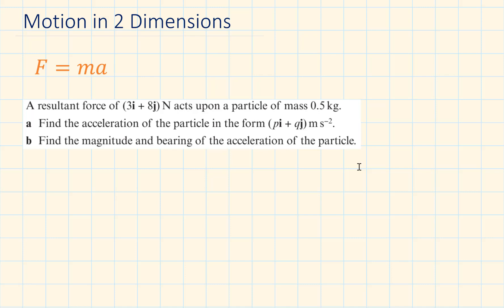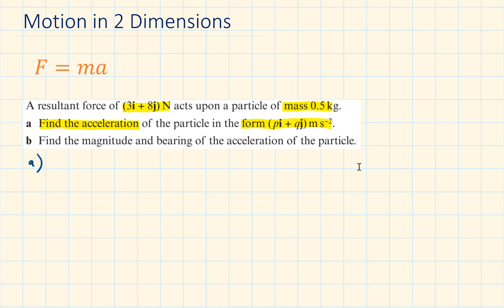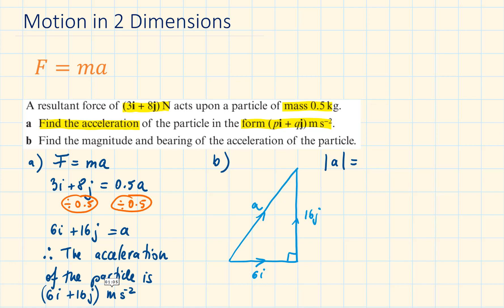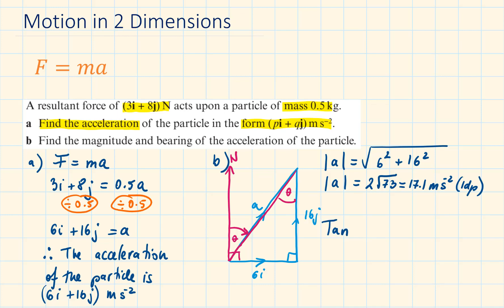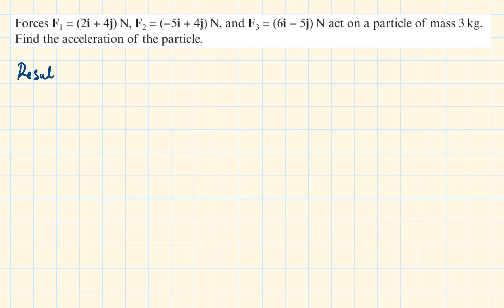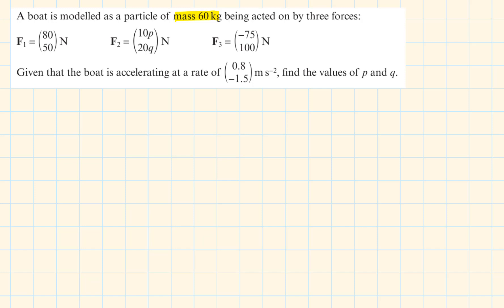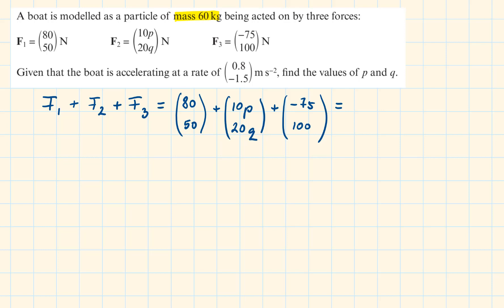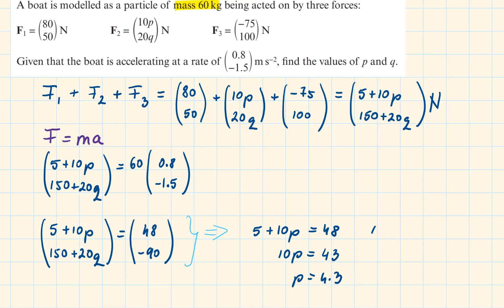MOTION in 2 DIMENSIONS | Newton's 2nd Law | Forces & Motion 10D | Mechanics Y1 | Edexcel | AQA | OCR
Chapter 10 Forces and Motion, section 10.4 (10D) Motion in 2D

3 Examples, using Newton's Second Law of Motion, F=ma

00:00 Example 1
02:29 Example 2
03:07 Example 3

Following the Statistics & Mechanics Year 1 AS Edexcel Textbook, also suitable for other exam boards, e.g. AQA, OCR.